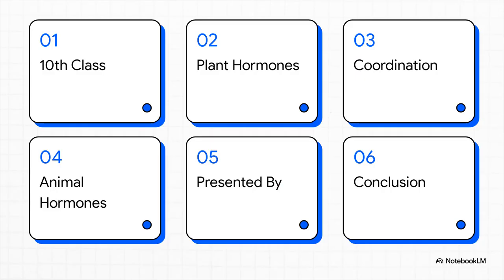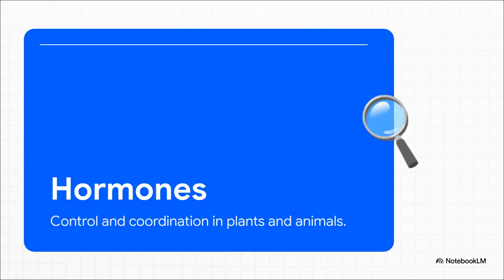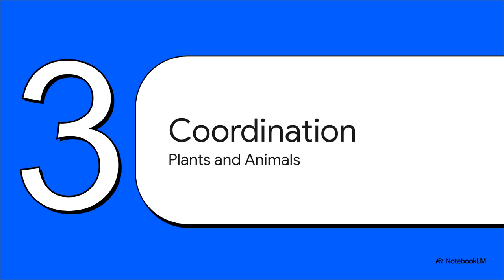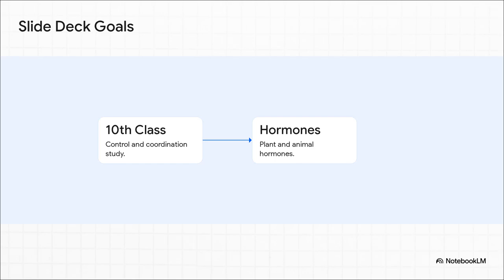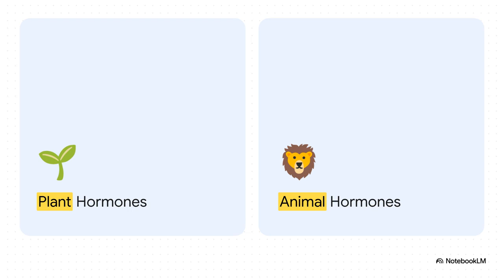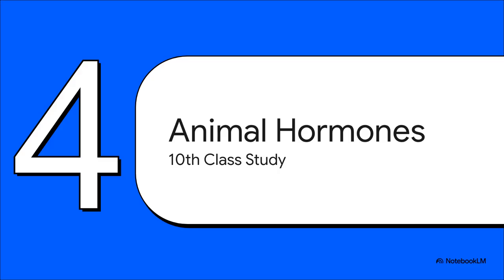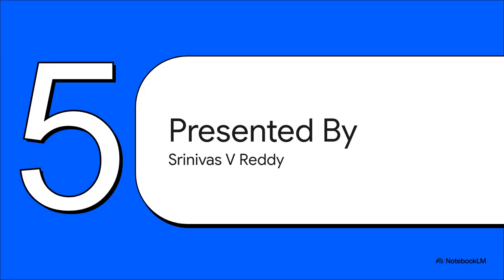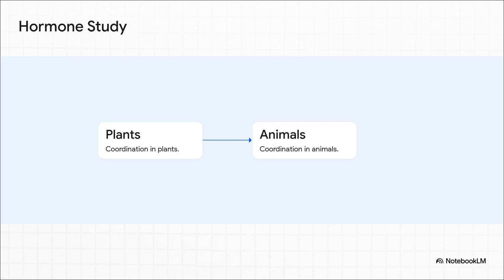plant and animal harmones